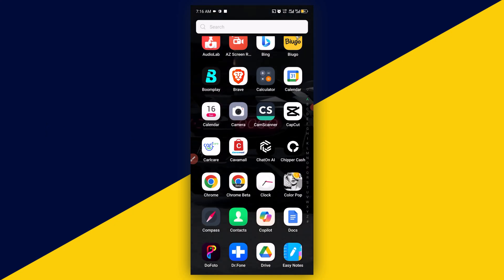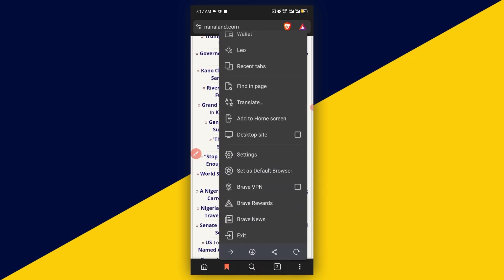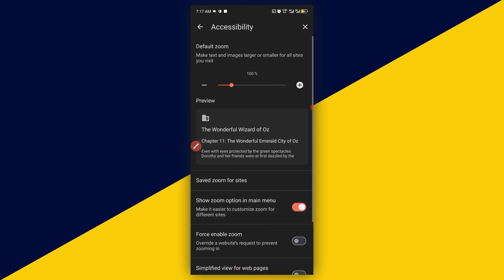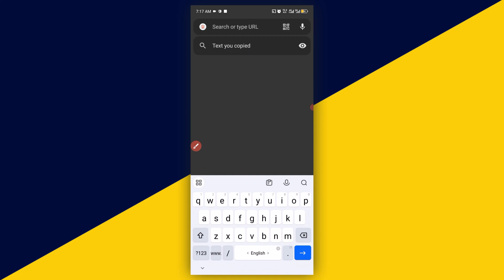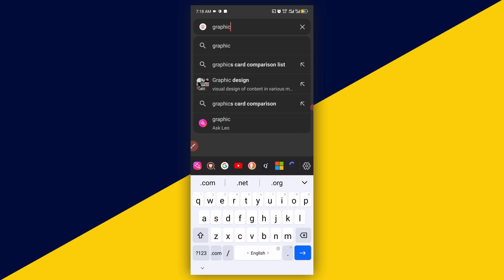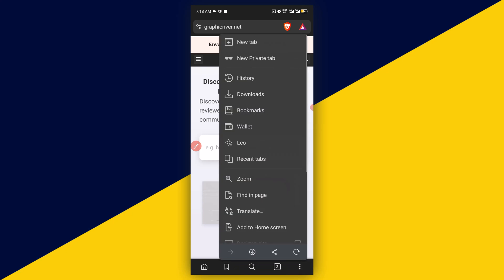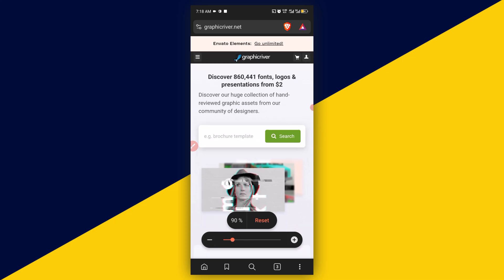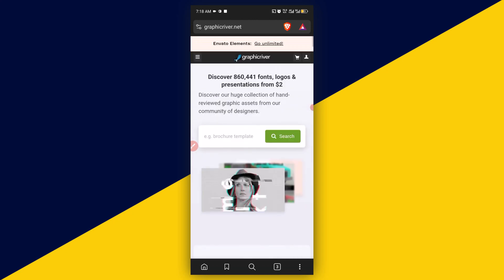Zoom In and Out on Brave Browser Mobile: Here's How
Struggling to zoom in or out while browsing on Brave Browser Mobile? In this video, we’ll guide you through the simple steps to adjust your zoom settings for a better browsing experience. Whether you’re reading small text or viewing detailed images, these tips will help you make the most of Brave Browser on your phone! 🚀

🔒 What You'll Learn:
1. How to Zoom In and Out: Step-by-step instructions to zoom in and out using pinch gestures or accessibility settings on Brave Browser Mobile.
2. Adjusting Default Zoom Settings: Learn how to customize your default zoom level for all websites.
3. Troubleshooting Zoom Issues: Solutions for common problems like unresponsive zoom or text scaling issues.
4. Tips for Better Accessibility: Discover additional features in Brave Browser to enhance readability and usability.

🛠️ Tools & Resources:
- Brave Browser Settings Guide: A walkthrough of the accessibility and zoom settings.
- Troubleshooting Tips: Solutions for fixing zoom-related issues on specific web pages.
- Pro Tips for Mobile Browsing: Suggestions to optimize your browsing experience on Brave Browser Mobile.

- Improve readability and focus on important content.
- Enhance your browsing experience with customized zoom settings.
- Overcome common challenges with small text or detailed visuals.

Don’t miss out on our latest Brave Browser tips and tutorials!

📩 Feedback & Questions:
Have you tried zooming in Brave Browser Mobile? Share your experience in the comments below, or let us know if you have any questions—we’re here to help!